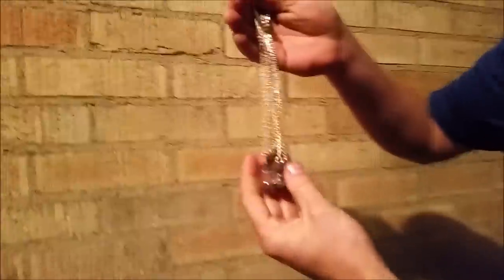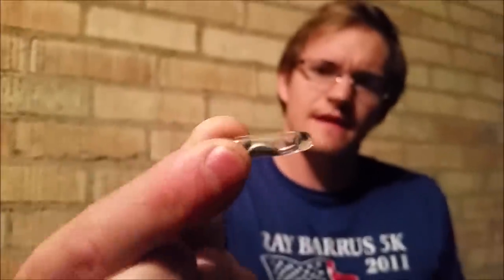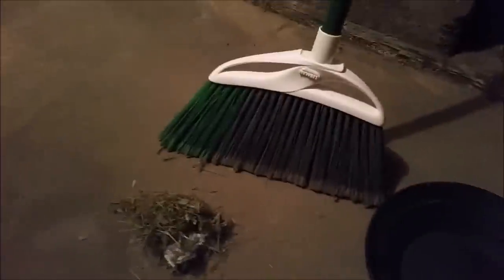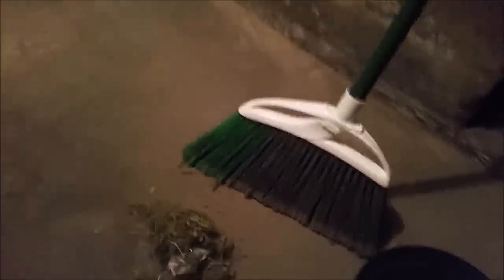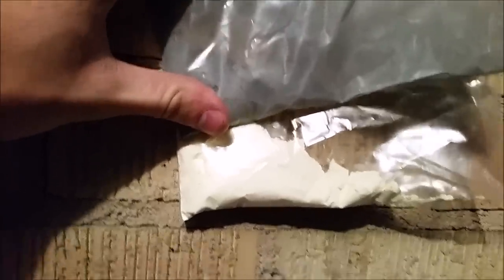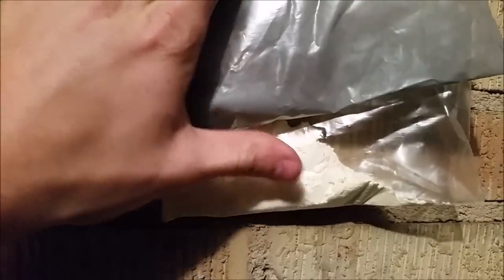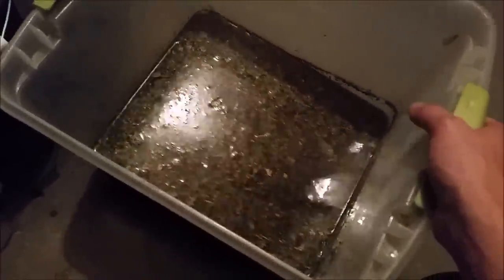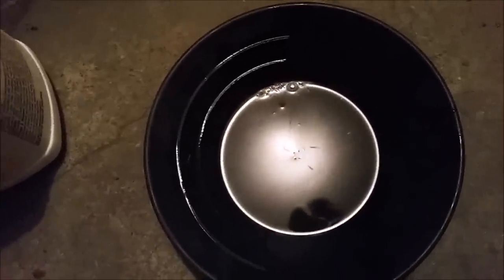How I Clean Up Spilled Mercury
Since I have been selling mercury products I thought I would make a video showing what to do in the event of a small spill.